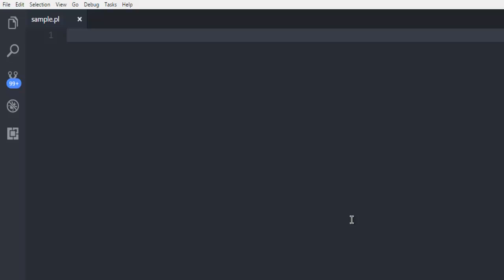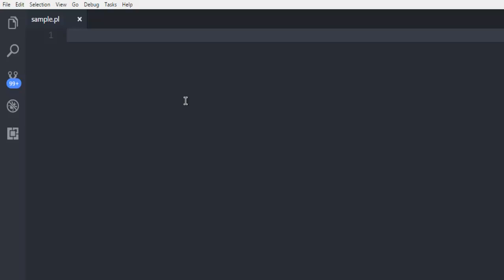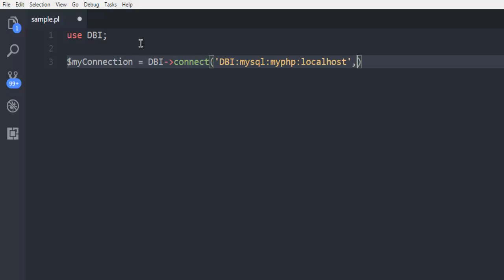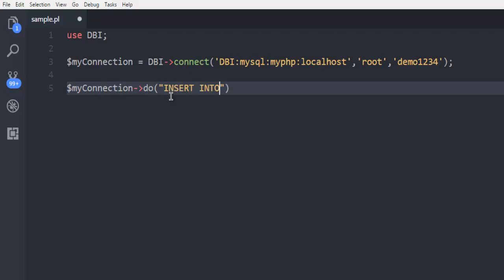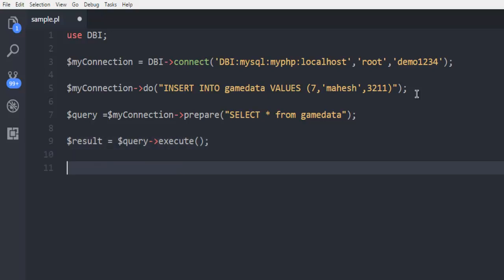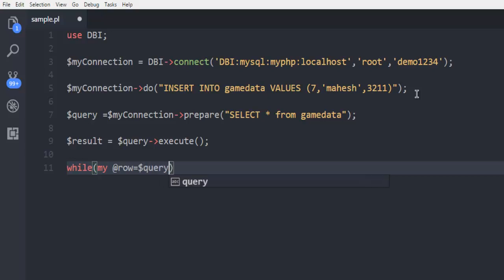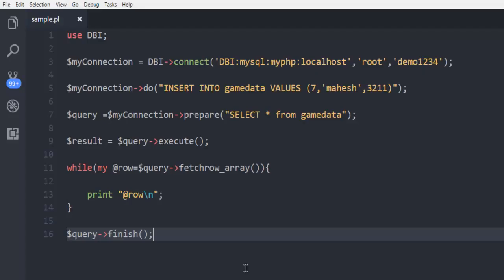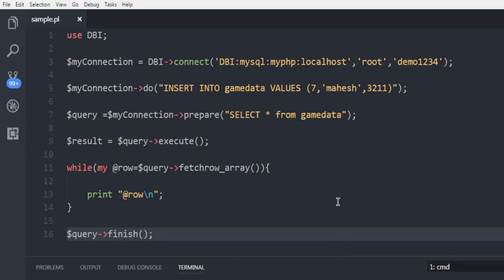Perl Programming Insert MySQL Table Data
Learn how to use INSERT Query to MySQL Database in Perl.